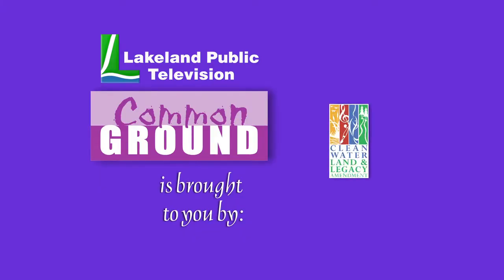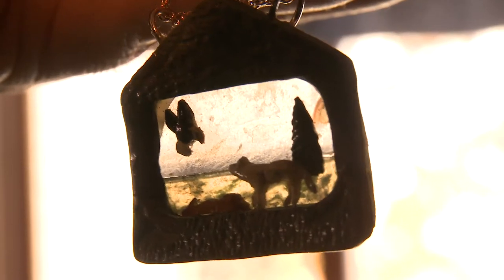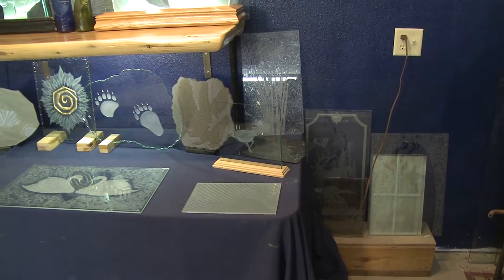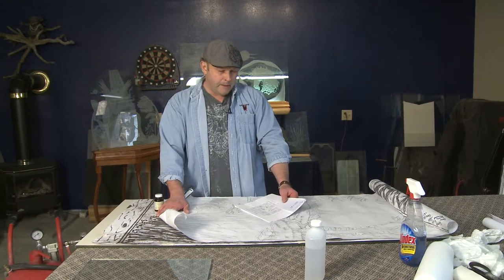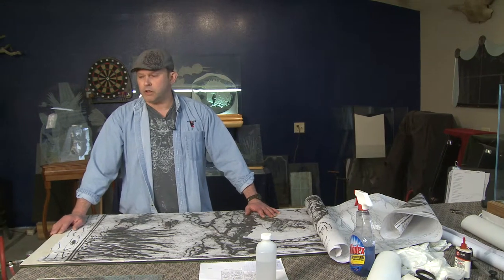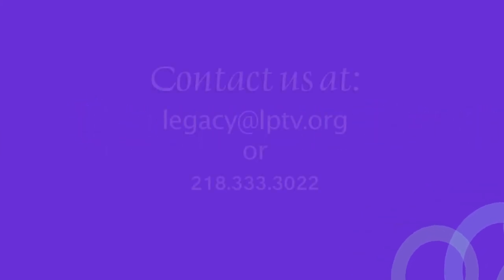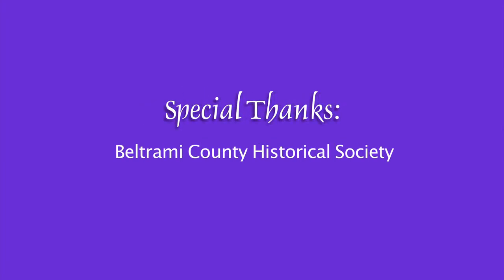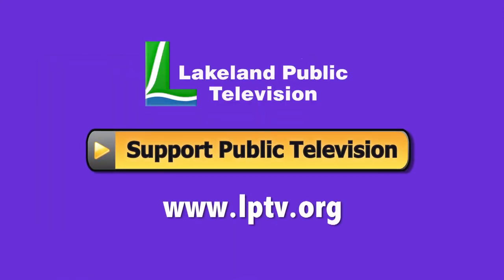Common Ground 122 - Glass artist, New York Mills Art Center, Shining Light Studios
On this week's episode of Common Ground, Wesley Ellis tells his story of hopping railroad cars during the Great Depression. Paul Jensen of Swanville, uses sandblasting to carve designs into glass and mirrors. Plus, the New York Mills Regional Cultural Center is an organization that attempts to bring the inspiration and talent of artists to the community while providing cultural opportunities. Plus Greg Rosenburg of Shining Light Studios in Brainerd creates a glass masterpiece.